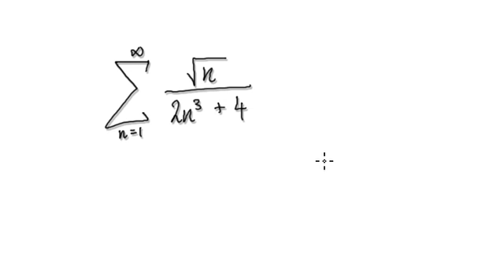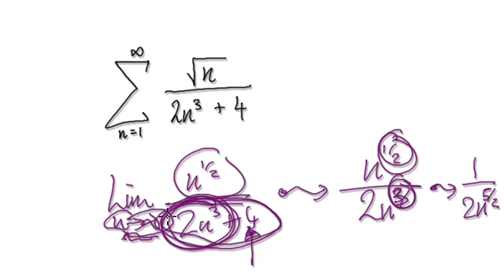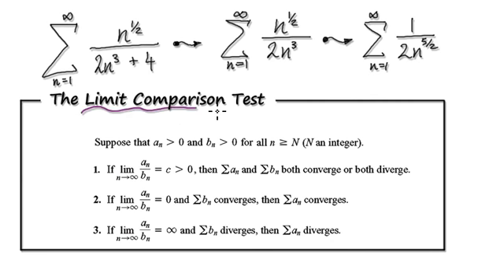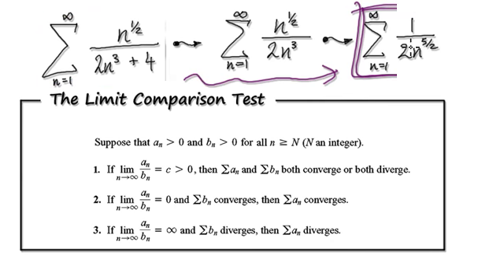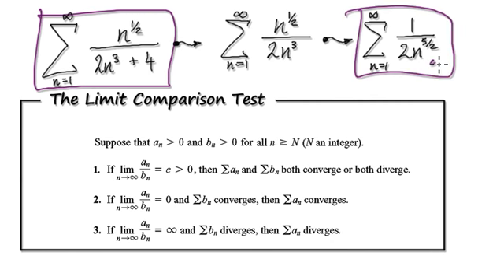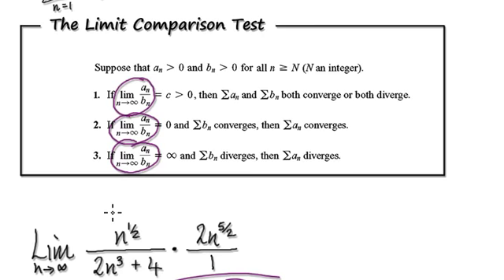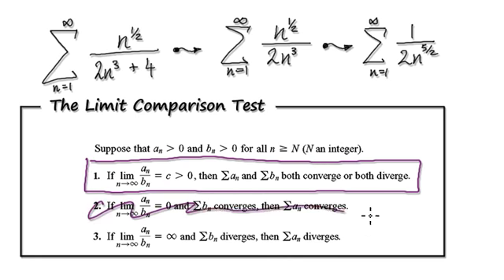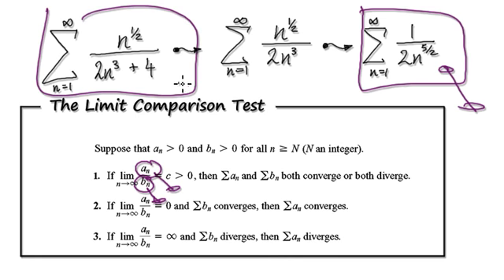Video 2623 - Convergence Test for Series - (n^1/2)/(2n^2+4) - Practice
Convergence Test for Series - (n^1/2)/(2n^2+4)